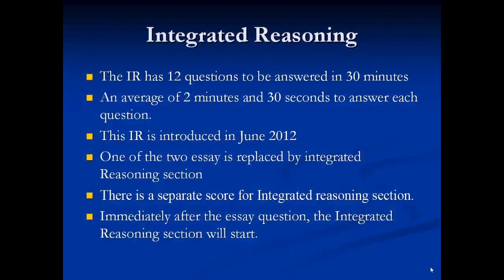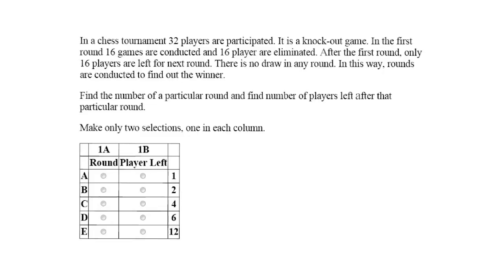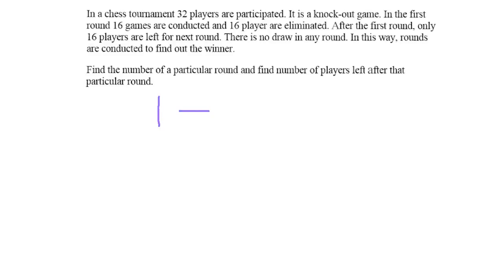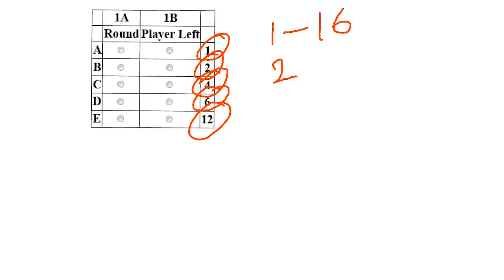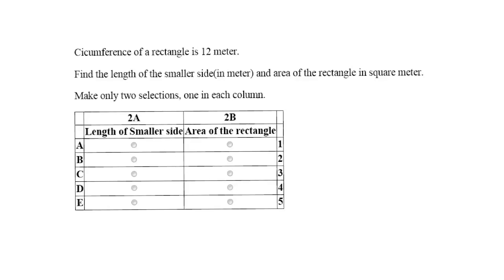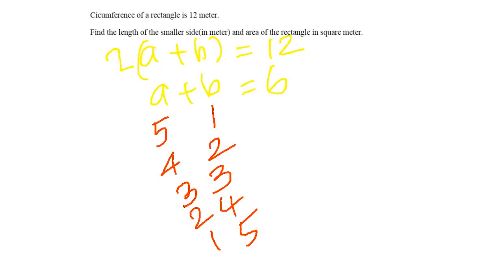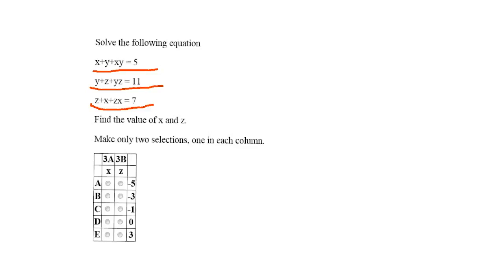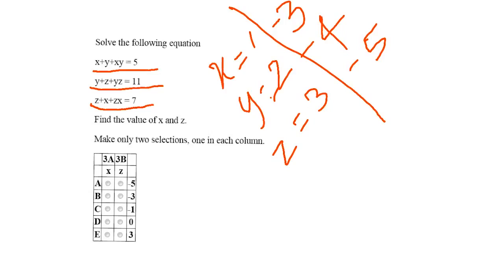GMAT IR Introduction by Sankar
Integrated Reasoning  introduction